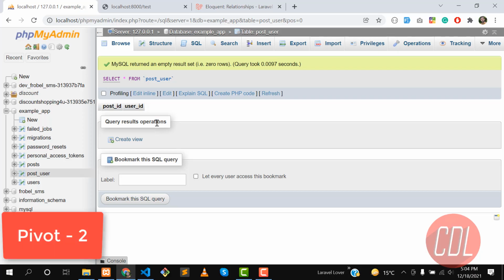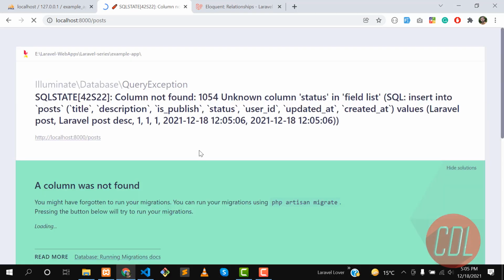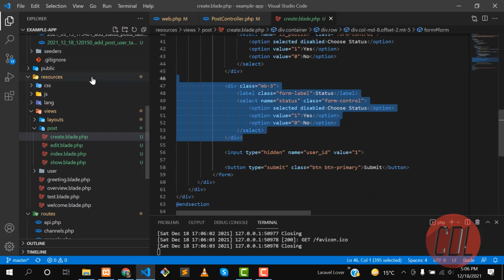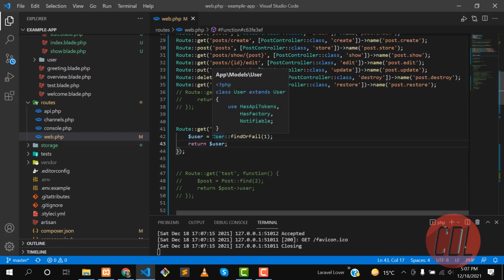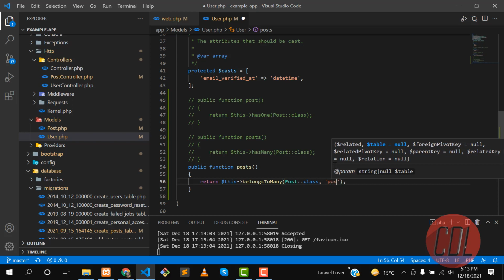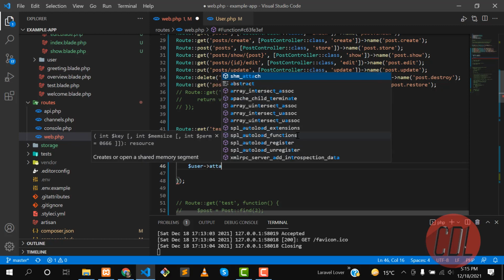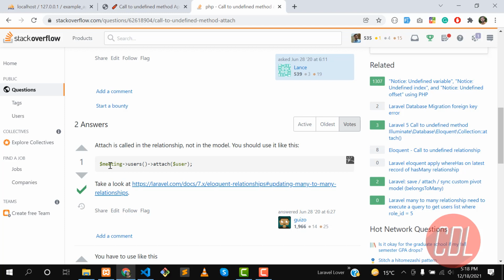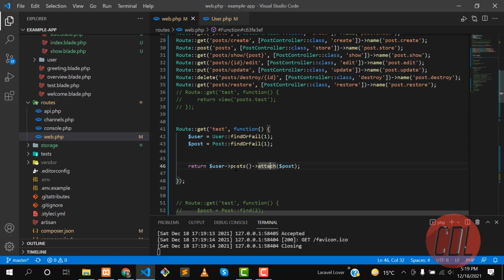55 Part 2 Many to Many Relationship in Laravel | Pivot Table in Laravel | Relationships in Laravel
Laravel Many to Many Relationship Tutorial
Many To Many (e.g. User can win multiple posts and each post can belong to many Users)
1 — Models classes and Tables
2 — Migrations
3 — Defining Relationships in Modal classes

Name of the pivot table should consist of singular names of both tables, separated by undescore symbole and these names should be arranged in alphabetical order

php artisan make:migration create_post_user_table --class=post_user

Laravel guide

Models for Many to Many Relationships: BelongsToMany